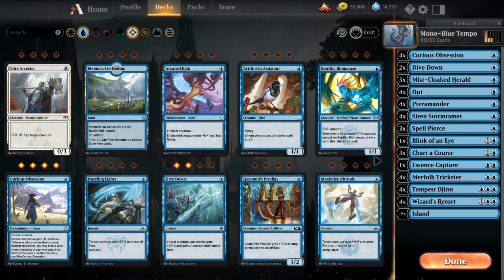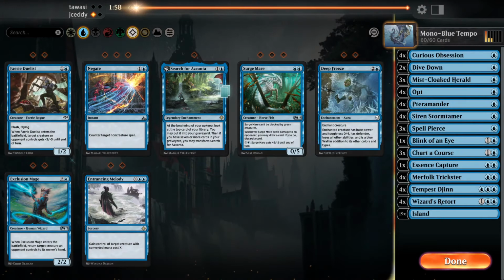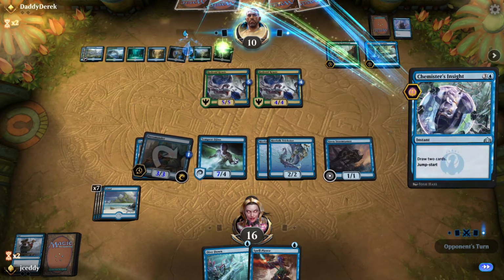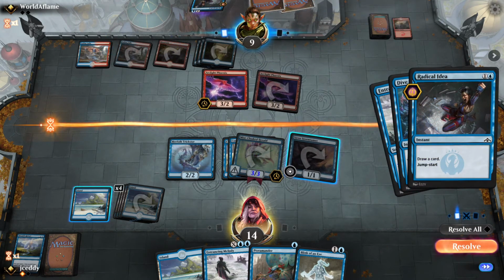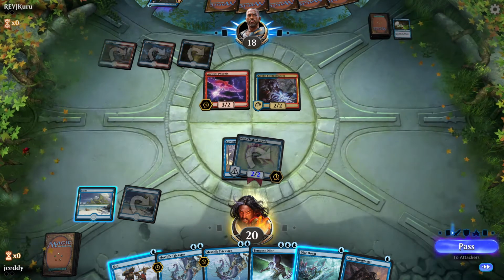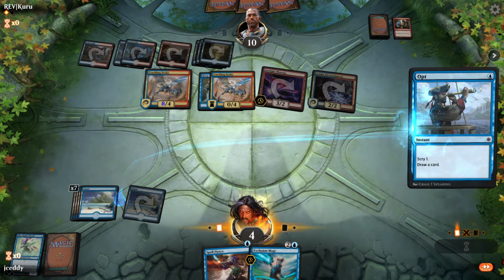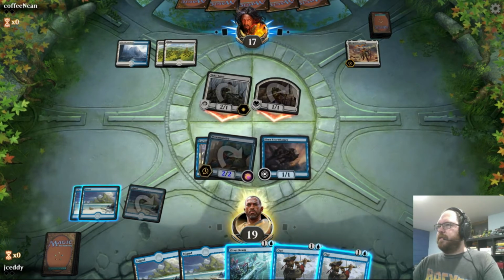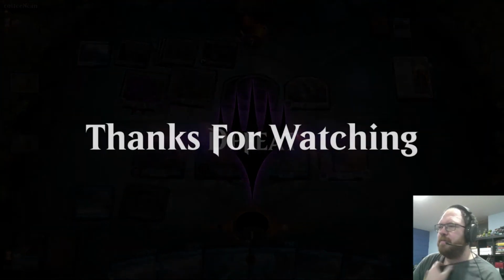Magic Arena - Mono-Blue Tempo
Mono-Blue Tempo Deck Tech and Gameplay.

Jump to:
00:00:15 - Deck Discussion
00:16:29 - Sultai Midrange
00:31:06 - Simic Turbofog
00:51:43 - Izzet?
01:00:02 - Azorius Aggro
01:17:45 - Izzet Drakes
01:41:06 - Dragons
01:58:35 - Azorius Aggro
02:19:19 - PUNT!!!

Decklist:
4 Merfolk Trickster (DAR) 56
3 Mist-Cloaked Herald (RIX) 43
4 Pteramander (RNA) 47
4 Siren Stormtamer (XLN) 79
4 Tempest Djinn (DAR) 68
19 Island (XLN) 265
4 Curious Obsession (RIX) 35
1 Blink of an Eye (DAR) 46
2 Dive Down (XLN) 53
1 Essence Capture (RNA) 37
4 Opt (XLN) 65
3 Spell Pierce (XLN) 81
4 Wizard's Retort (DAR) 75
3 Chart a Course (XLN) 48

2 Exclusion Mage (M19) 55
2 Faerie Duelist (RNA) 39
3 Surge Mare (M19) 77
2 Deep Freeze (DAR) 50
3 Negate (RIX) 44
1 Search for Azcanta (XLN) 74
2 Entrancing Melody (XLN) 55